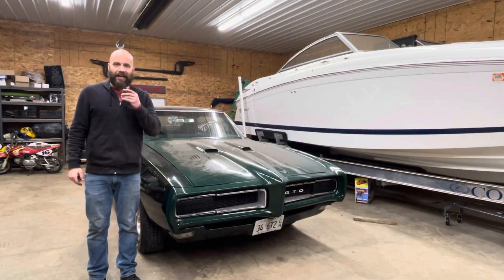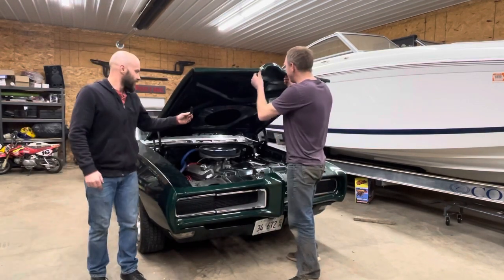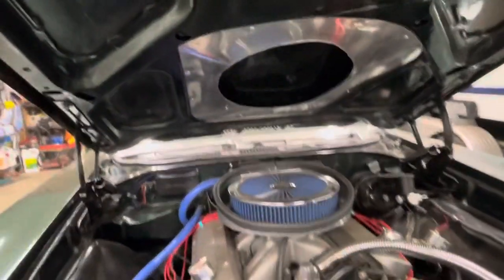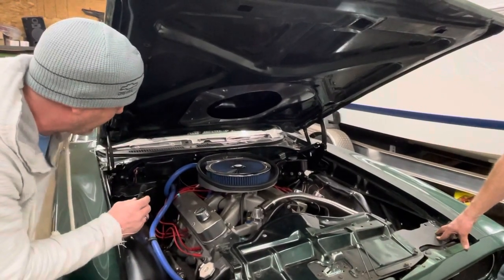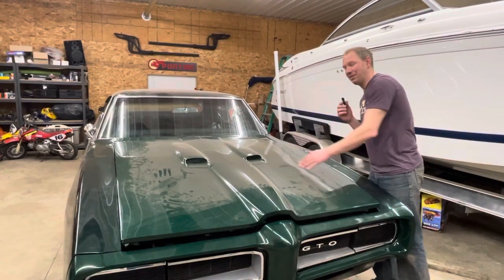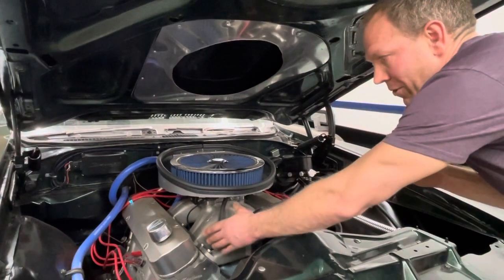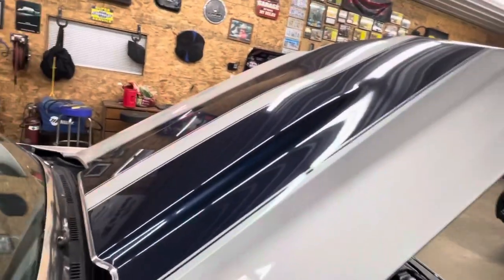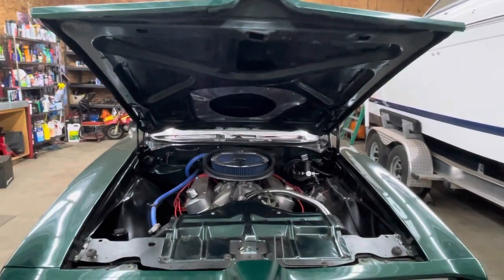“Hack Tip” Diy Ram Air holleysniper flowmaster ramairgto nonamenationals diy #455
Explaining how to save money and have functionality of “ram air”.